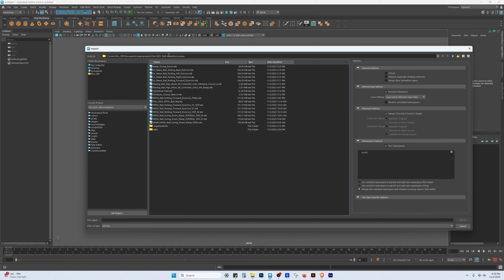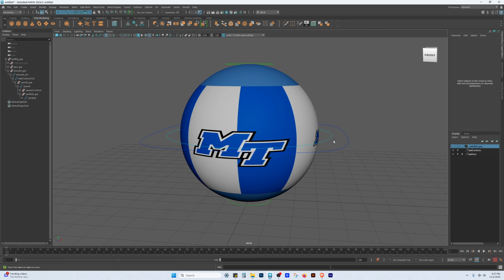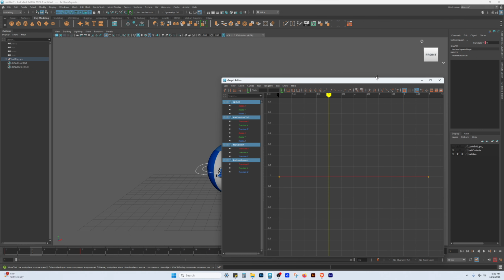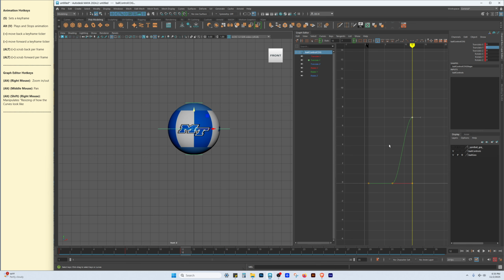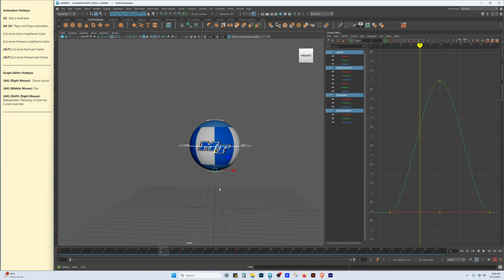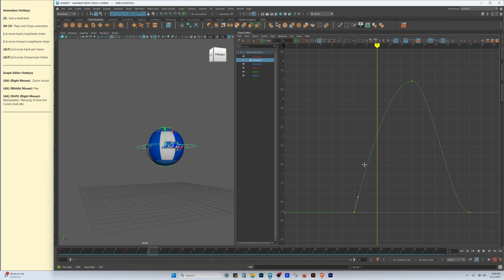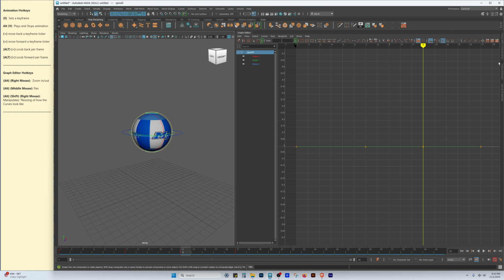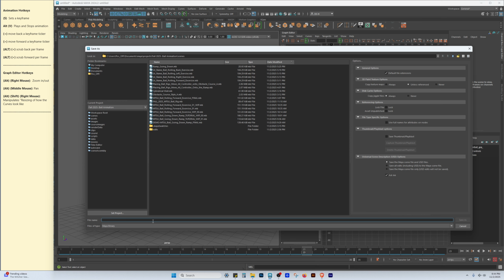5. Ball Animation- Mini Spinning Bounce Exercise